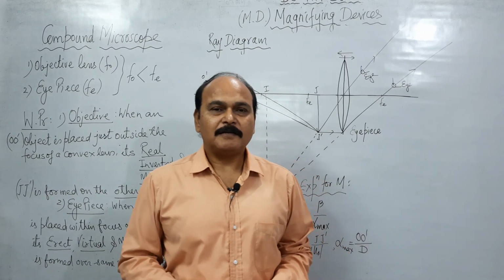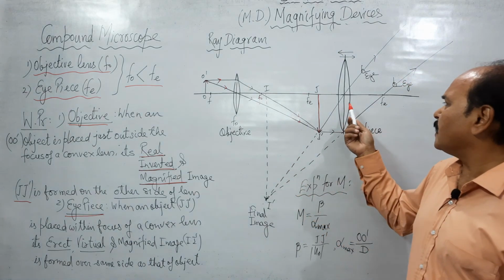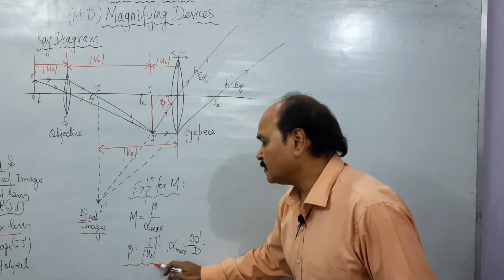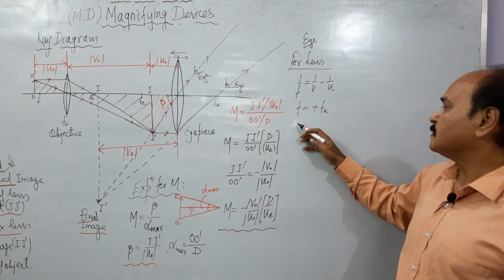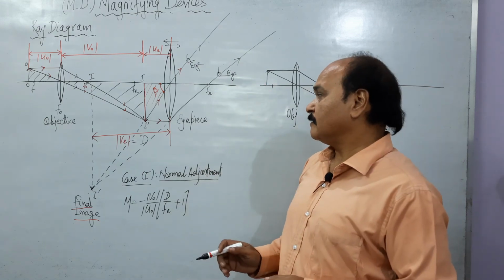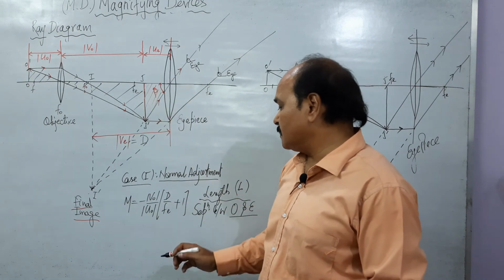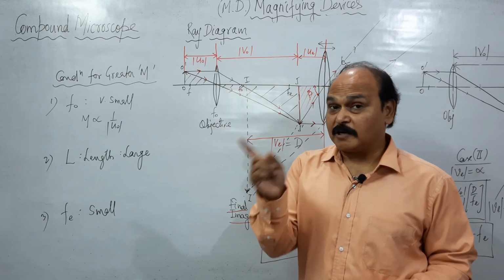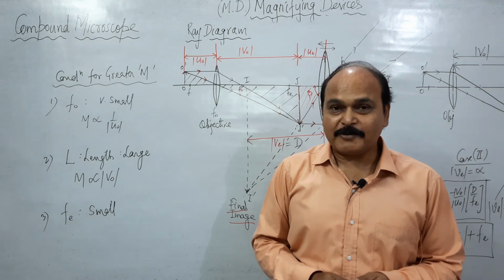DP Singh CMS 78(XII): Magnifying Devices - Compound Microscope